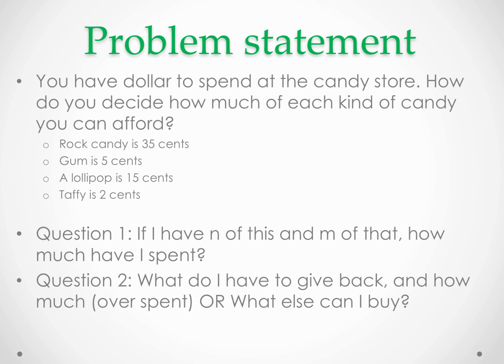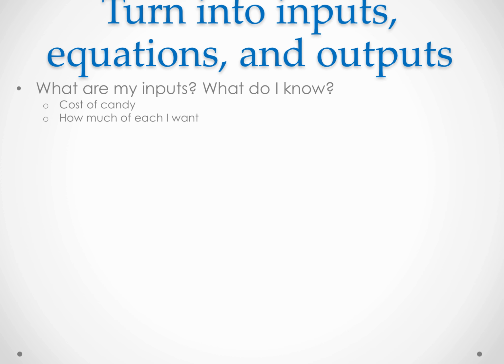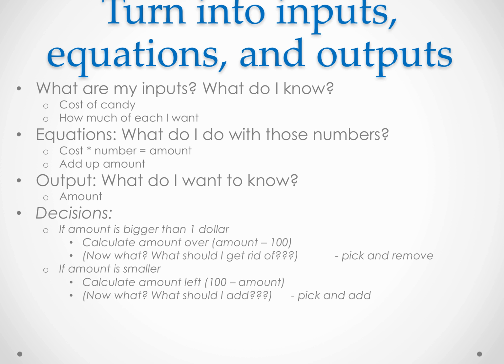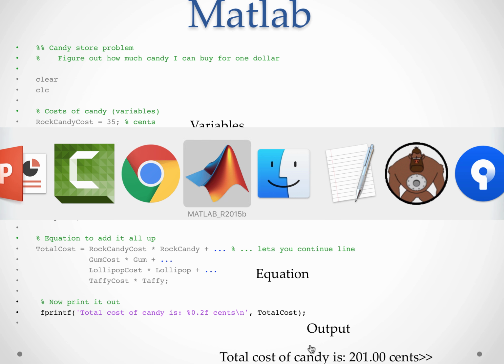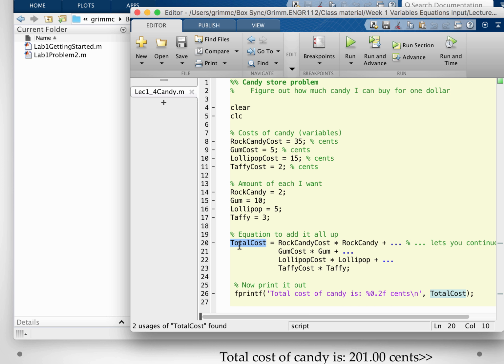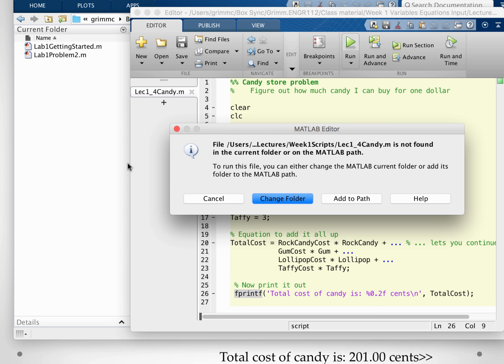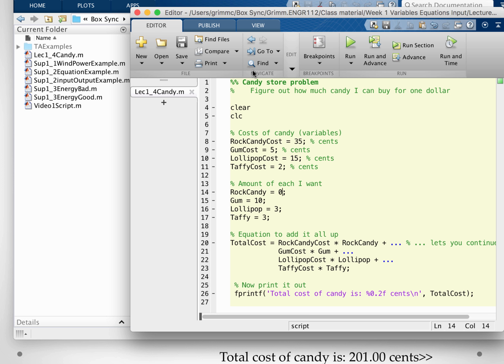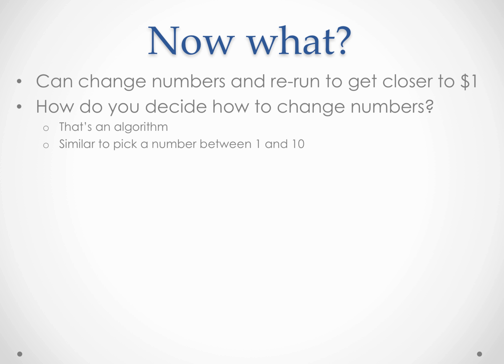Lec 1-4 Candy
Table of Contents:

00:00 - Example problem:Penny candy store
00:14 - Problem statement
00:51 - Turn into inputs, equations, and outputs
02:36 - Turning into code
02:52 - Matlab
06:07 - Now what?
06:54 - Next week